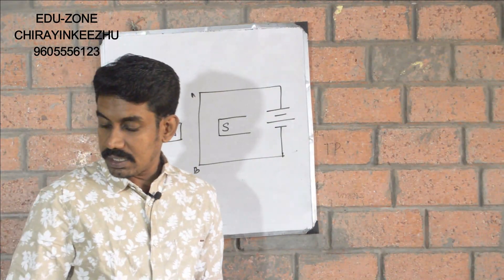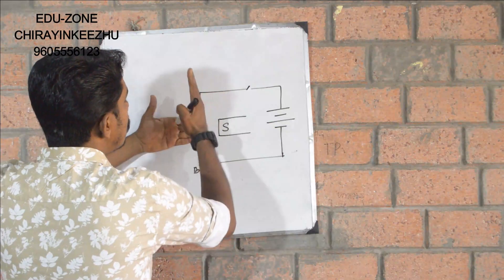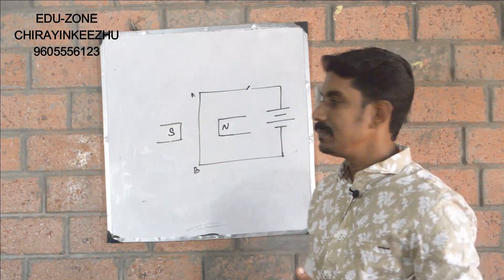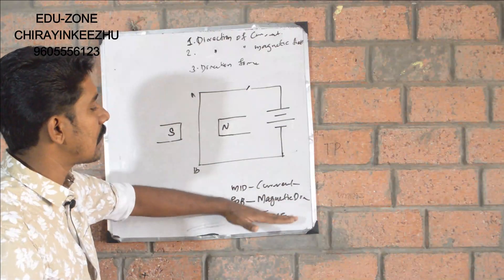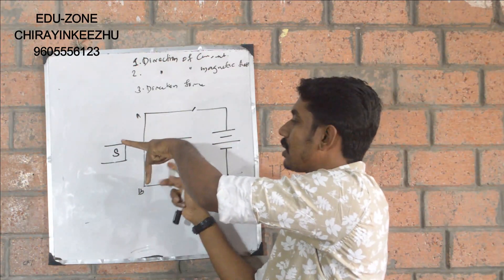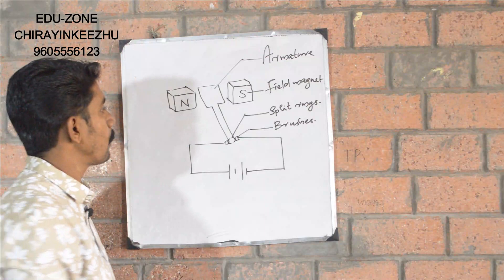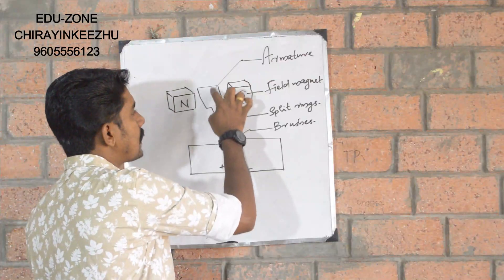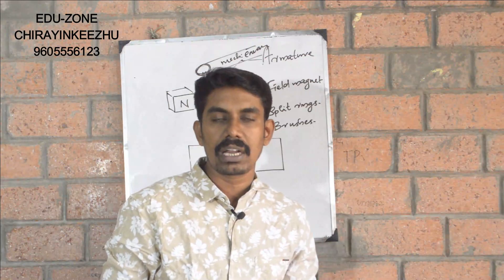CLASS 10 || PHYSICS ||MAGNETIC EFFECT OF ELECTRIC CURRENT||PART 2